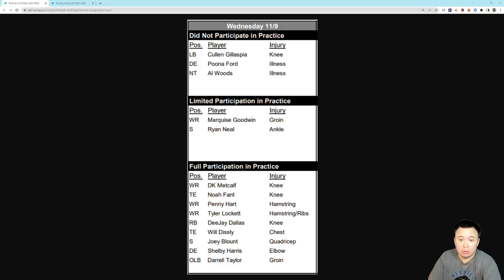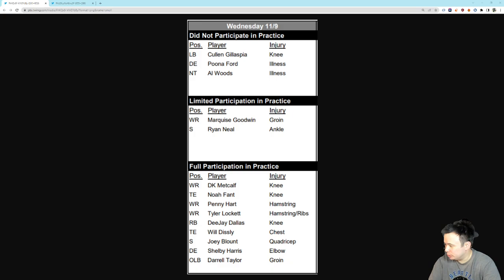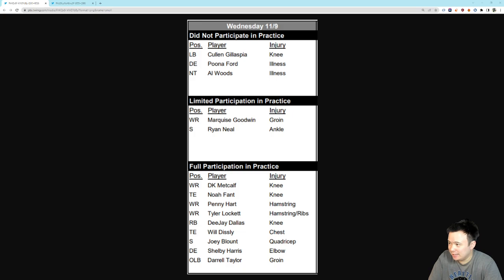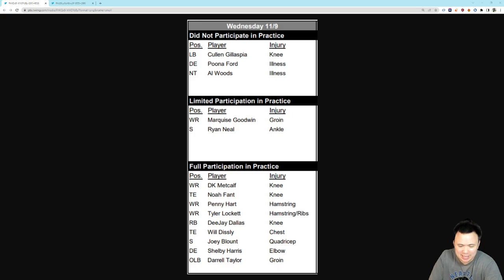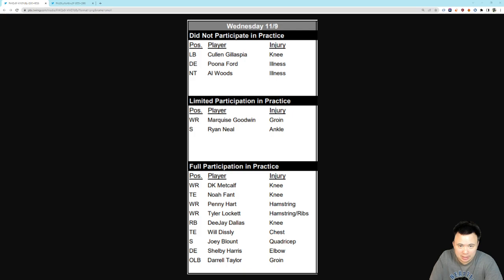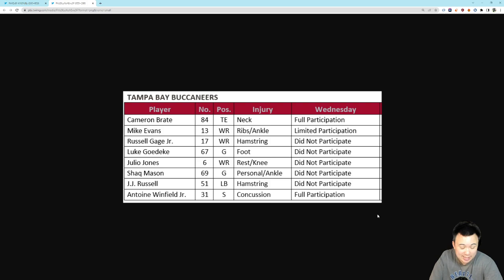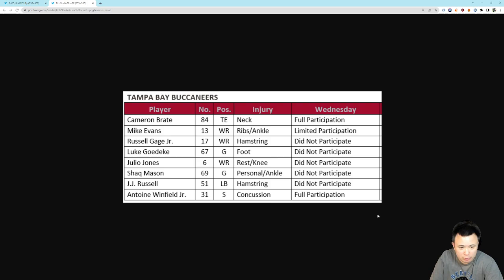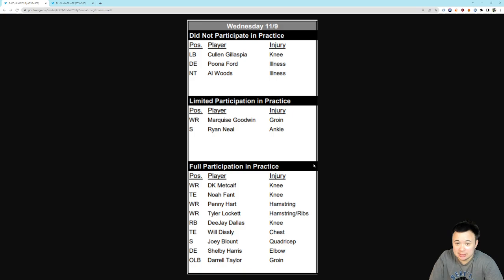Seattle Seahawks Injury Report Update: Taylor and Goodwin practice, Brate and Winfield healthy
Looks good for both teams, but especially Seattle.